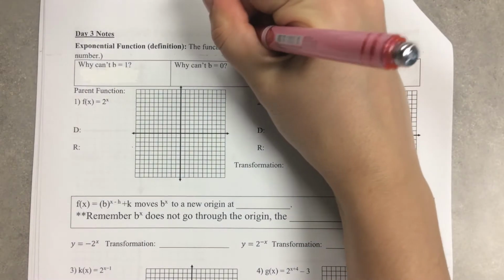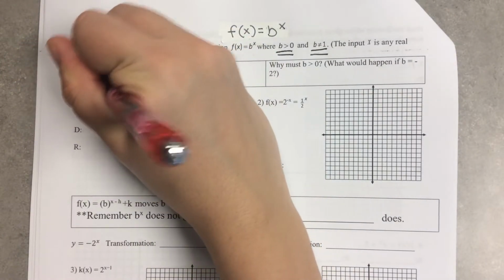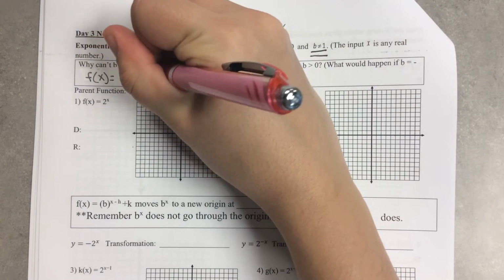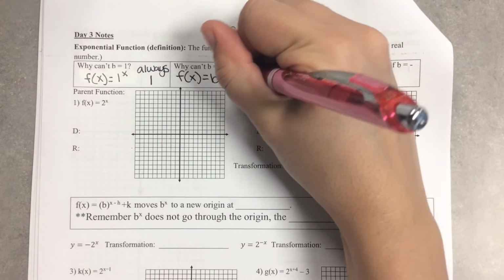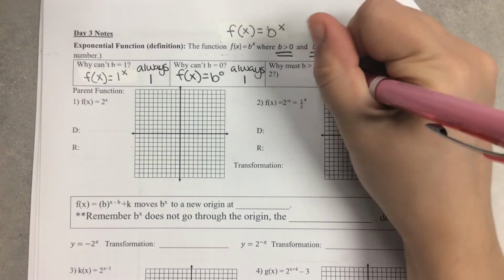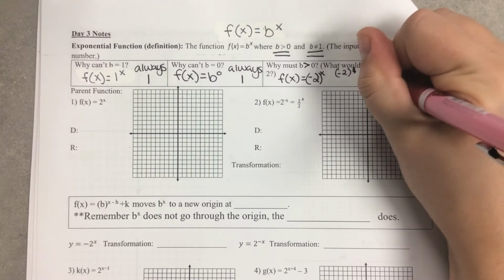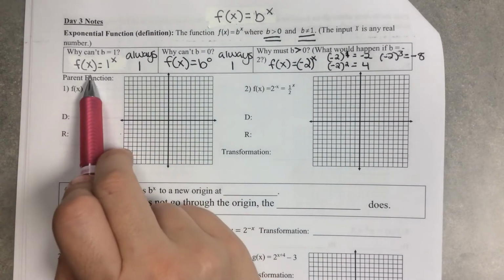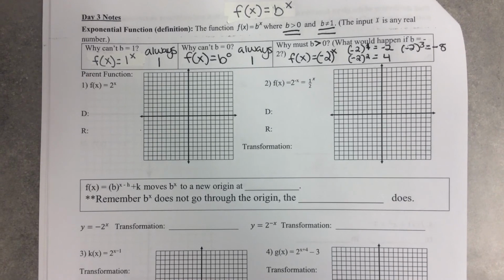Expo Graphs and Solving Part 1